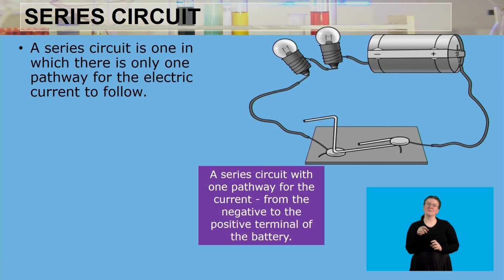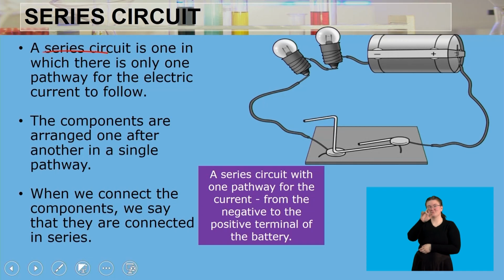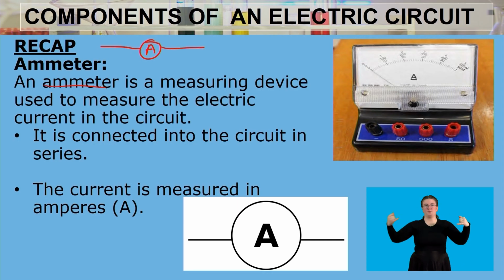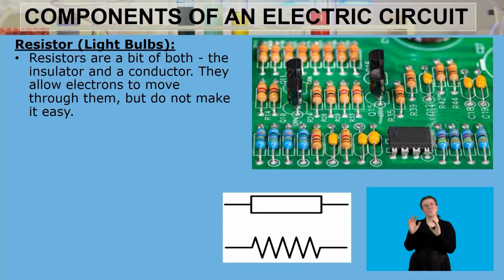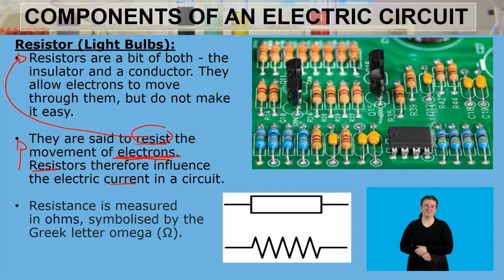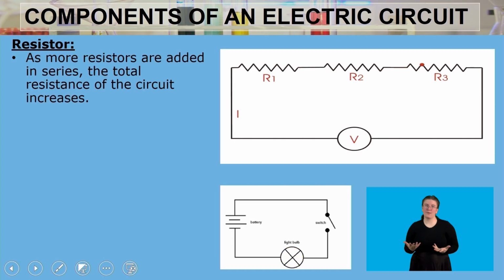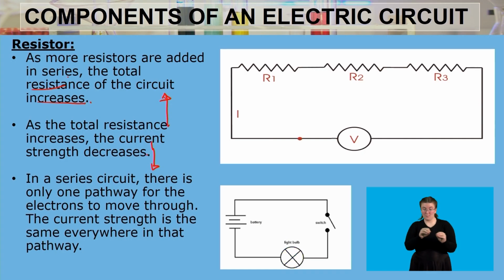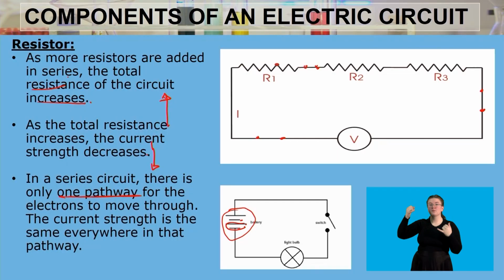Physical Sciences Grade 8 Series Circuits Video 1 Segment 2